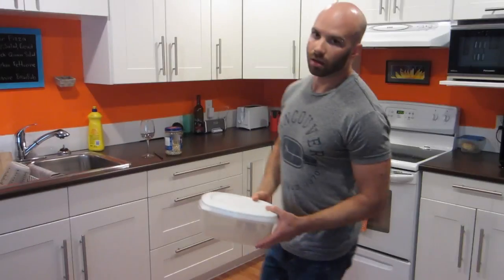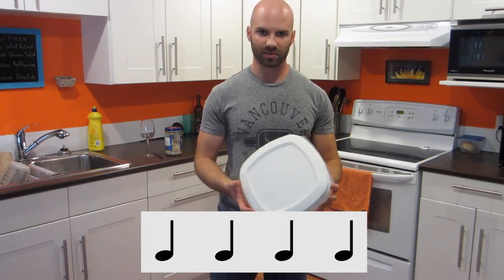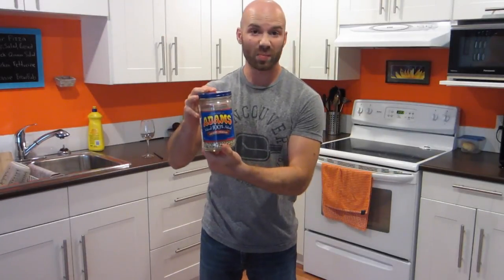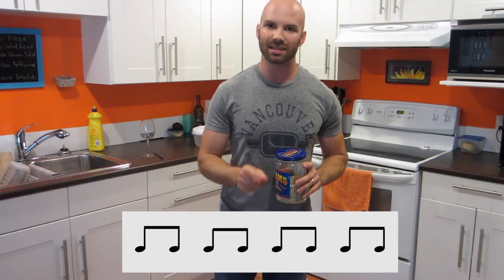STOMP "Kitchen Beats" Tutorial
An informative video for the elementary school music classroom. After a short tutorial on how to create a "STOMP" composition, some serious kitchen beats kick in. This video assumes basic knowledge of musical rhythms such as quarter notes, double eighth notes, and quarter rests.